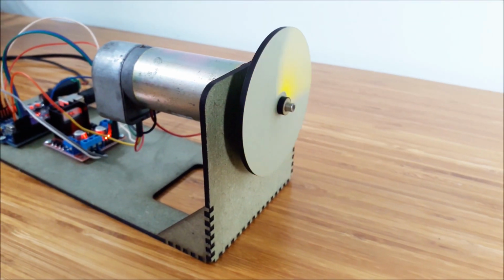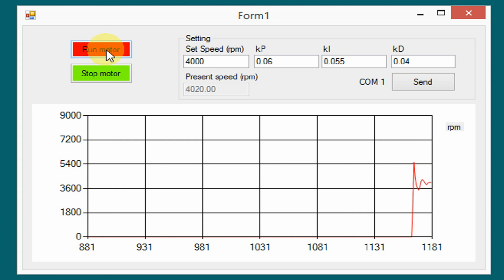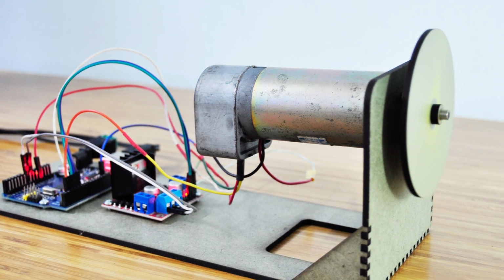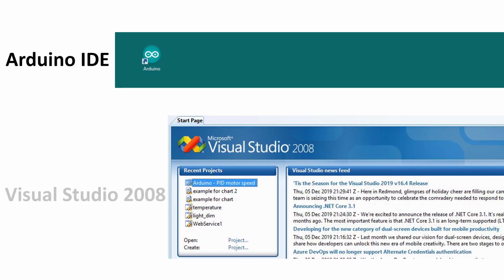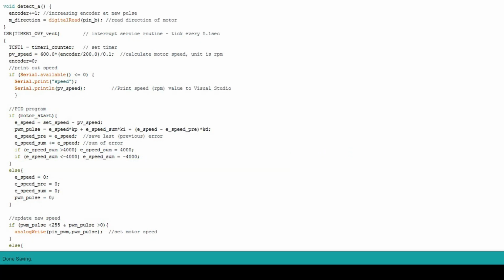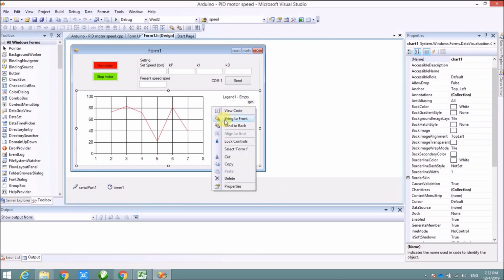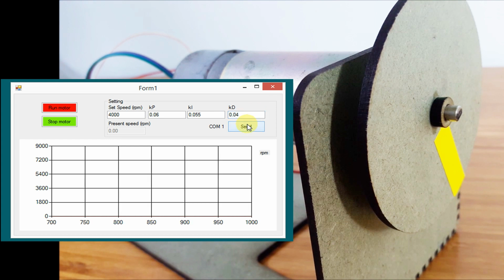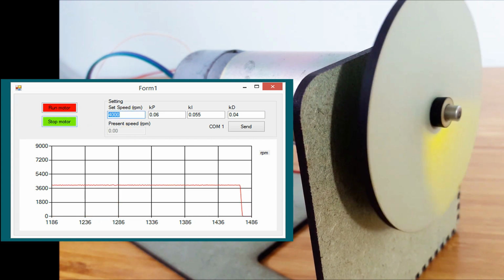Arduino - DC motor speed control PID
This video has full instruction how to control motor speed with PID algorithm. Motor speed is controlled by PWM through H-bridge L298. Arduino UNO is used to count motor speed via motor encoder, then calculate PWM needed for H-bridge to help motor reach speed setting. An HMI (in computer) is used to show speed graph, also for changing P, I, D gain.

Hardware to make this project:
1. Arduino UNO

2. H-bridge

3. DC motor with encoder

Software
1. Arduino IDE (to program Arduino UNO)
2. Visual Studio 2008

2. DIY Portable infrared thermometer

4. How to program OLED screen